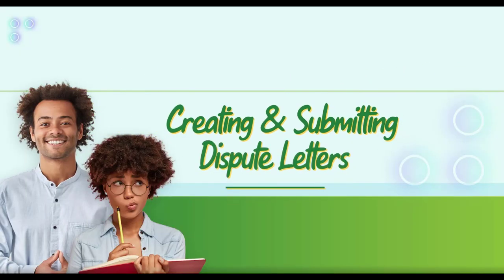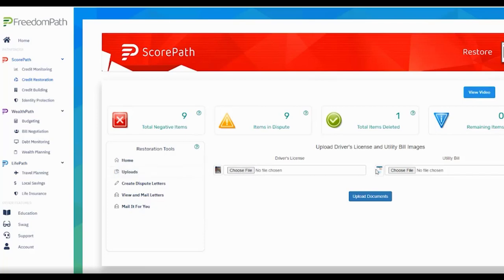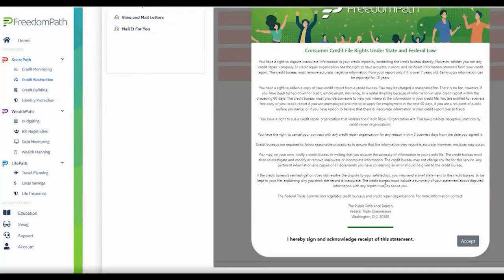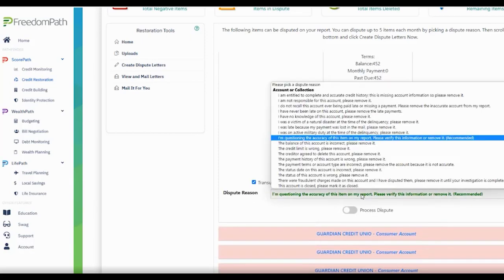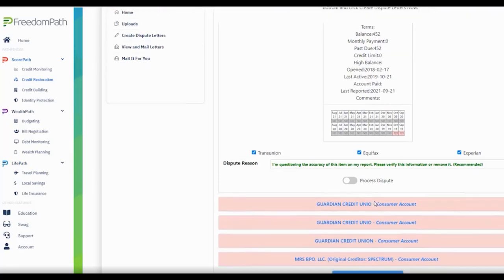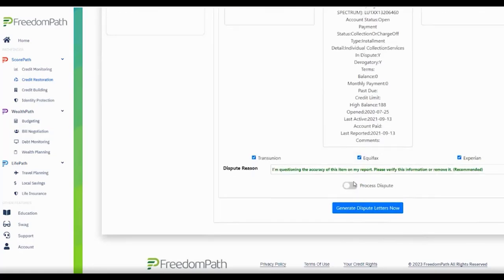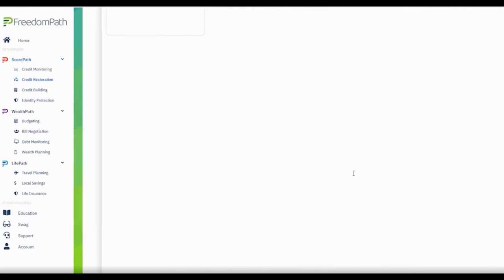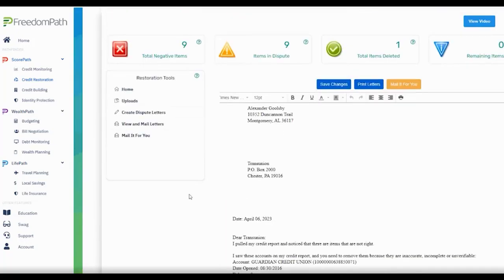The Fastest, Simplest, and Most Effective Credit Repair System Ever!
Our newest platform will help our clients begin to restore and repair their credit in just 10 minutes. Through the use of proprietary AI, we can provide a more accurate and faster result for the millions who need help with their credit score.